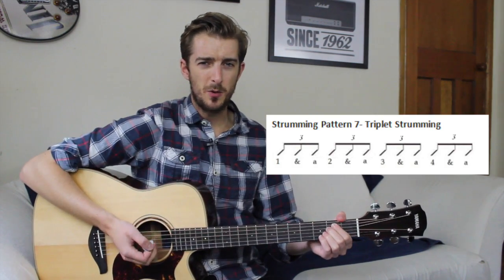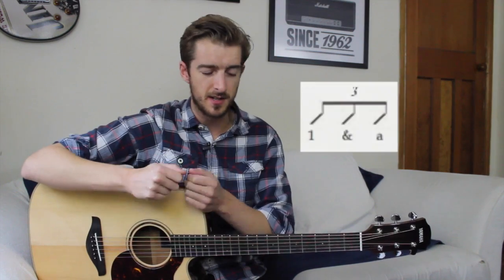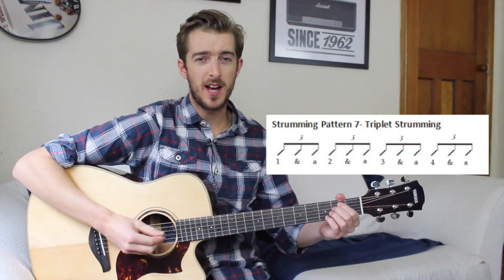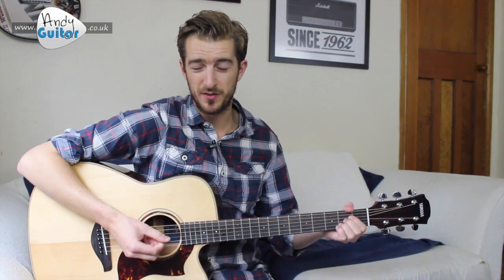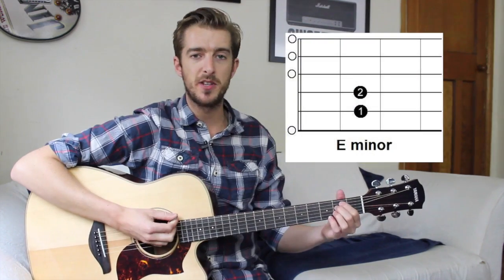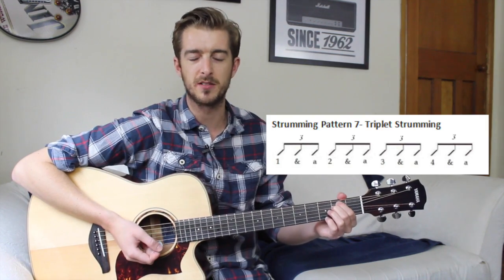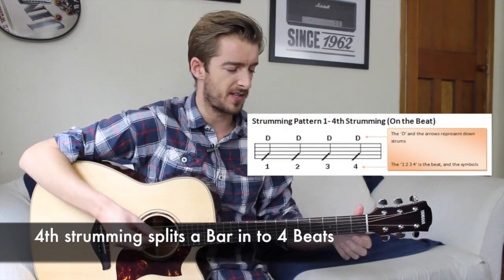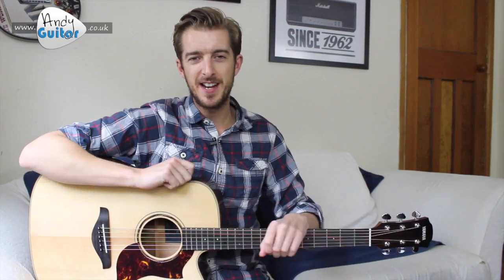Beginners Strumming Pattern 7 - Triplet ‘folk’ style - Strumming Tutorial #10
Strumming is something that many people struggle with, yet it has the simplest principals of all guitar techniques.

In this course, I show you more than just downs and ups.  I everything from how to hold your guitar properly, to building your technique and intuition towards been able to instinctively know what strumming pattern to use whenever you learn a new song! The video course includes the strumming to use every time you first learn a song, and will then focus on 8th strumming patterns of different tempos (something MOST strumming courses neglect!). It also covers the signature strumming patterns of Folk music, Country, Pop, Rock and Blues.

Whether you want the foundations of rhythm or want the technique and intuition to nail any strumming is REAL SONGS, this comprehensive strumming course is for you.